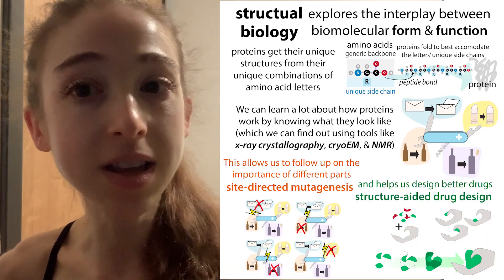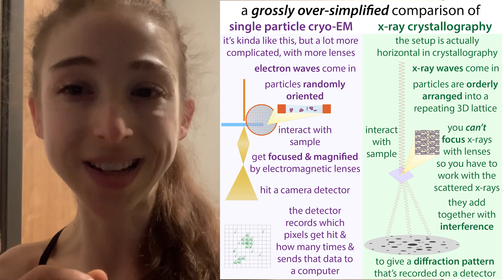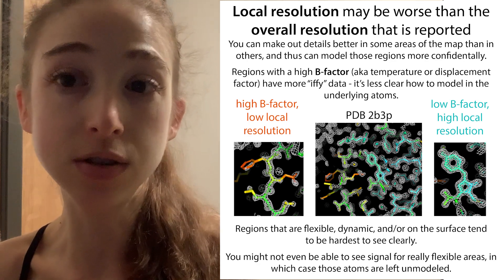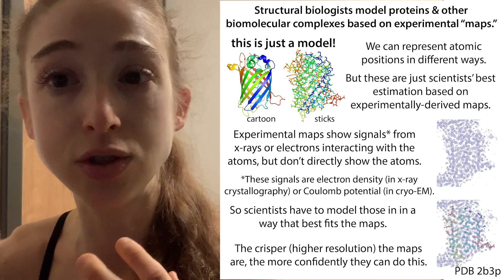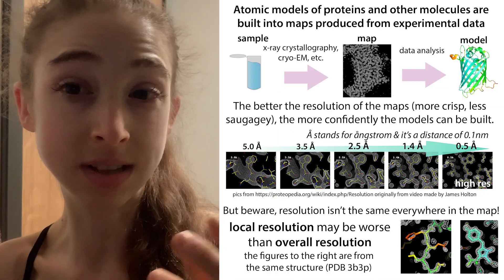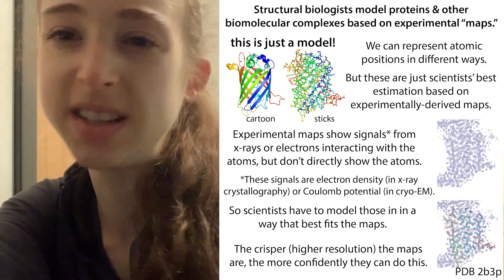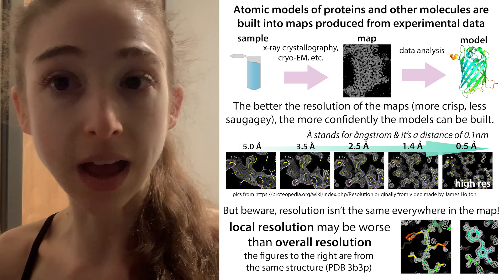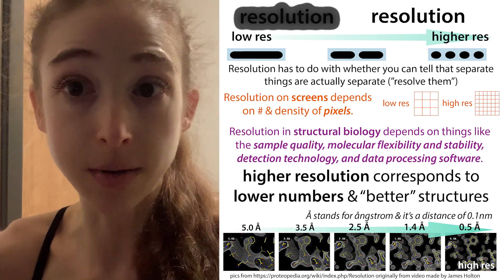Resolution of molecular structures - an overview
When it comes to biomolecular structures, higher resolution corresponds to lower numbers & "better" structures. This is because resolution refers to how close 2 things can be where you're still able to tell them apart (i.e, “resolve” them). Think about having 2 spots on a screen on the wall across the room from you. At first, you can easily see the spots are separate, ⚫️……….⚫️ but gradually bring the 2 spots closer to one another ⚫️……⚫️, ⚫️…⚫️, ⚫️⚫️ & at some point you will start to see them as 1 big blurry spot instead of 2 smaller spots. In structural biology - and in vision - whether or not you can distinguish between them depends on how physically close together they are - and we call the “cutoff point” where you stop being able to tell them apart the resolution limit. The smaller the cutoff, the better the “viewer”’s ability to tell apart things - so the higher resolution. So in these cases, low numbers correspond to higher resolution.

The shorter the distance between the things you want to tell apart, the higher the resolution you will need (smaller resolution cut off number). And when we’re dealing with the positions of atoms in proteins and other molecules, we want to tell apart really tiny things that are really close together. And by really close, we’re talking on the order of angstroms (Å), which are 0.1 nm so less than a billionth of a meter. Biochemical molecules are almost all “organic,” meaning that they’re built off of hydrocarbon-based scaffolds. The length of an average carbon-carbon single bond is ~1.54Å and the length of an average carbon-hydrogen bond is ~1.09Å. So if we want “atomic-level” resolution, we need to get to around 1.5. These distances are thousands of times shorter than the wavelength of visible light, so we can’t use a simple microscope to view these things. Instead, we have to turn to higher-energy, shorter-wavelength waves like x-rays (in x-ray crystallography) and electron beams (in cryo-electron microscopy (cryo-EM)).

The resolution that we can achieve with these techniques depends on a number of factors including the sample quality, molecular flexibility and stability, detection technology, and data processing software. It takes a lot of data processing because, not only do you have to collect a lot of data, but that data doesn’t actually directly show you the positions of all the atoms. Instead, they show you signals from x-rays or electrons interacting with the atoms, but don't directly show the atoms.  What you get is some sort of map, typically displayed as a meshy-blobby looking thing. This is an electron density map (in x-ray crystallography) or a Coulomb potential map (in cryo-EM). And then we have to model the atoms’ positions into the map. It’s these atomic models that are typically displayed when you see a “structure” in a paper or a news article or something. You might see it drawn in cartoon or stick representation, etc. but those are still just the model.

So how well does that model actually represent the true structure of the molecule? It ultimately depends on how well the atoms were placed into the map (you can make crappy models even if you start with good data) BUT you have the best chance of getting things “right” if you start with crisper maps. And when we talk about crisper maps, we’re talking about higher resolution. Hi res is like having a ruler with finer divisions or a map that zooms in on a an exact address versus just the city a place is located in. With higher resolution data, you can make out more details.

Note that I talked about “right” but by “right” here I just mean that it matches the molecule’s structure in the sample the data was collected from. Molecules like proteins are often quite dynamic and we can only see “snapshots” of particular “poses” (conformations) they take. In crystallography we usually just see a single conformation because, as I will get into, the technique requires the copies of the protein to all arrange themselves in the same way to form a crystal.  In cryo-EM, you freeze the molecules in place in a thin layer of water so the molecules can be in different conformations but in order to actually “solve structures” of a conformation, you need a large enough number of copies of the molecule to be in that conformation to get enough info for a high-res map (because you are going to be averaging data from the different copies).

Building off the concept of proteins being flexible and dynamic, let’s go back to the idea of resolution and see how this comes into play…